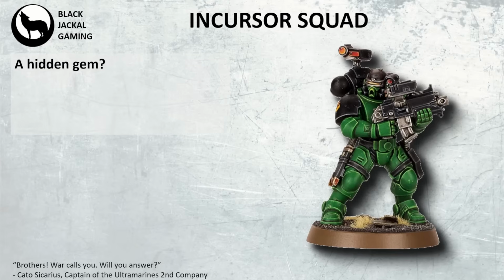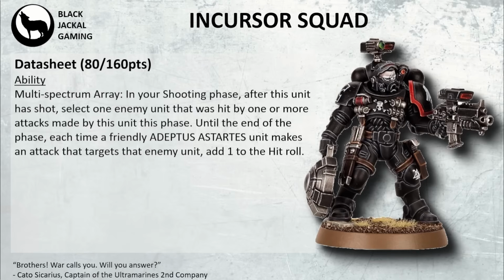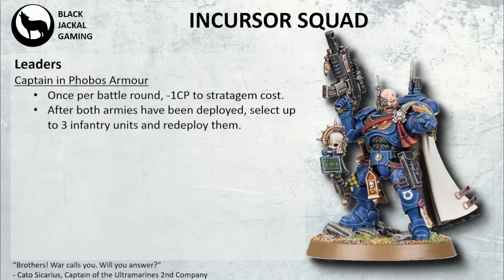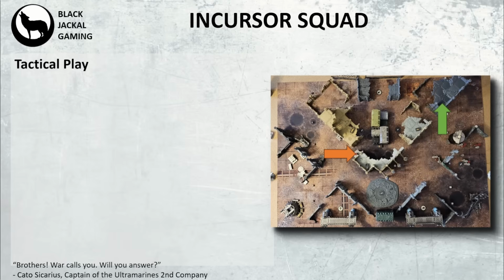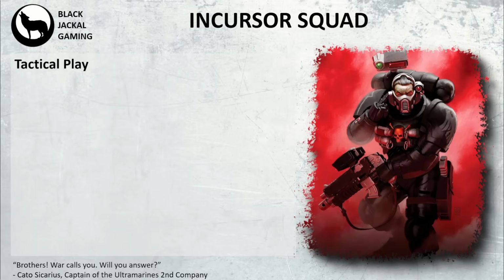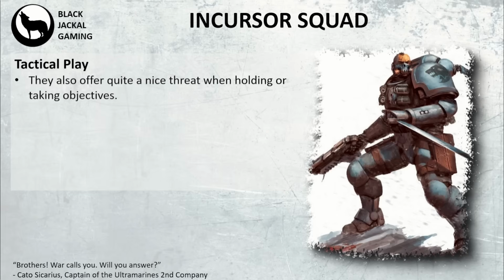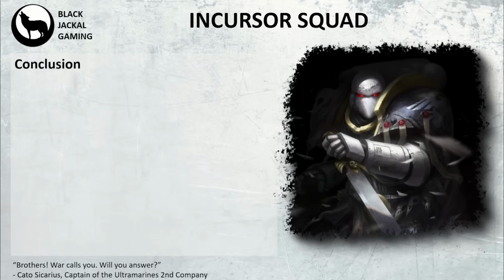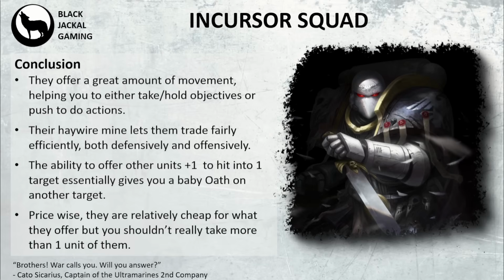What makes Incursors the best Space Marine Support Unit | Space Marines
This video will go through the Primaris SPace Marine Incursor datasheet, looking at how it plays, if it's good and some of the tricks to get the best out of it for Warhammer 40k 10th edition. This is for the current 10th edition Warhammer 40,000 Space Marine Codex.

for blogging, memes and extra goodies